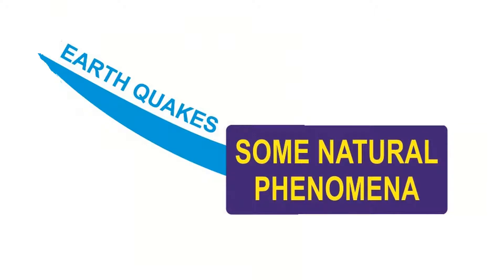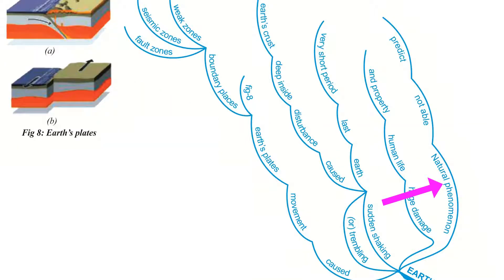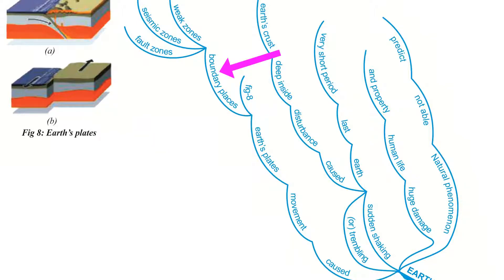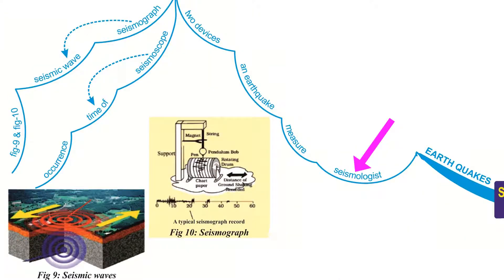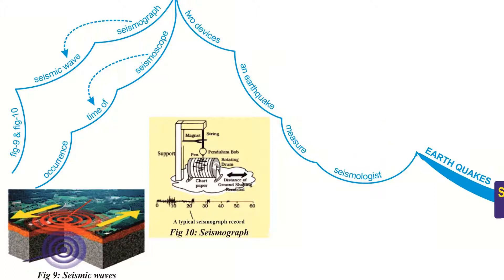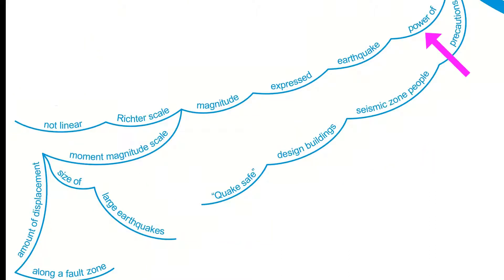Some natural phenomena for class 8 (branch 3)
Some natural phenomena for class 8